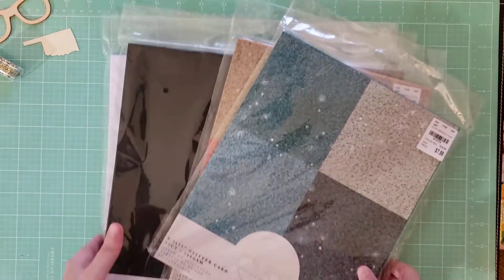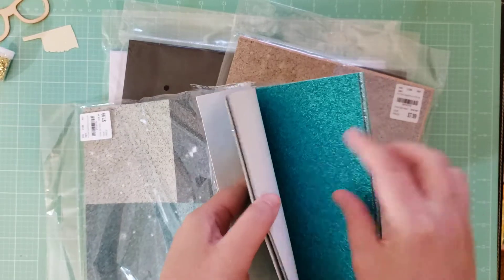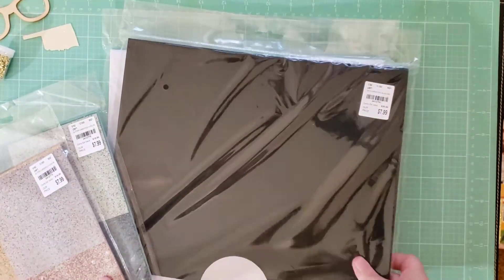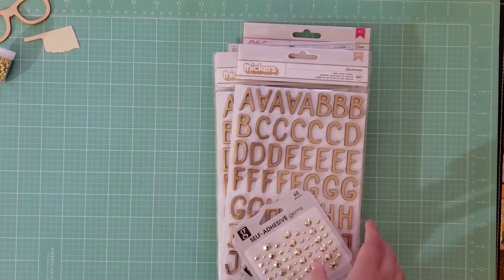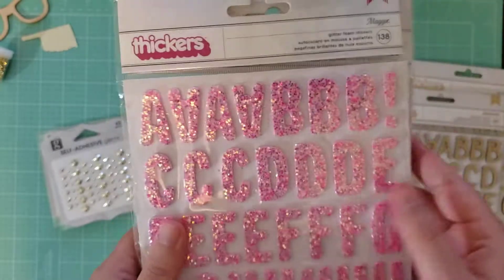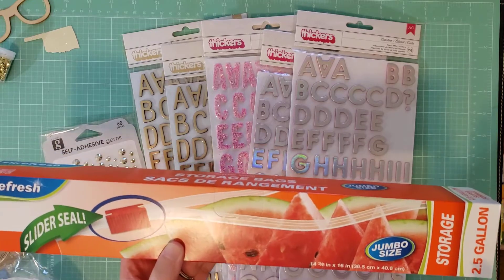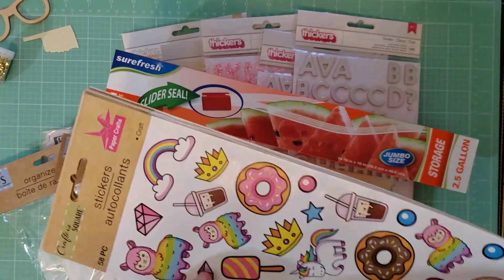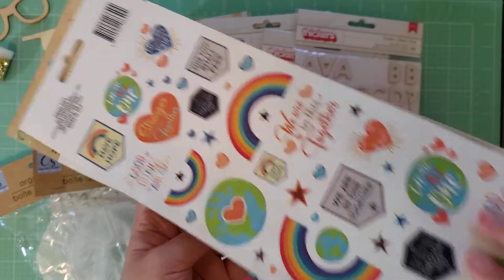Quick Collective Haul - NEW Dollar Tree items, Wal-Mart Thickers, and Tuesday Morning June 2021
New items from my local Dollar Tree and more! Have you found these items at your stores?

My Etsy shop